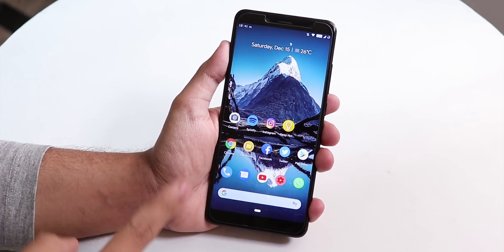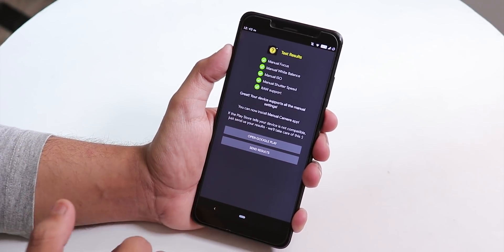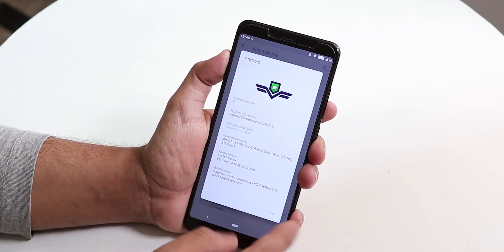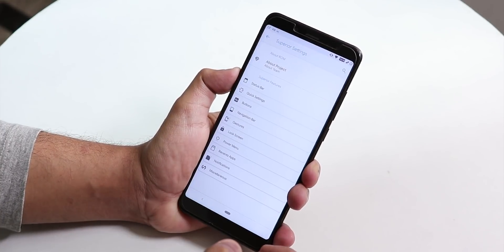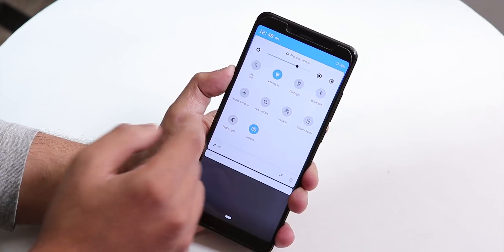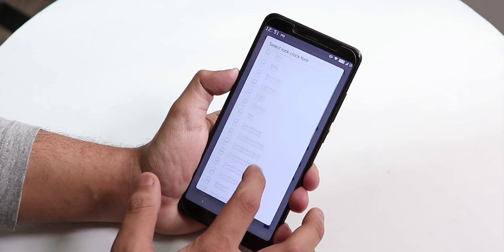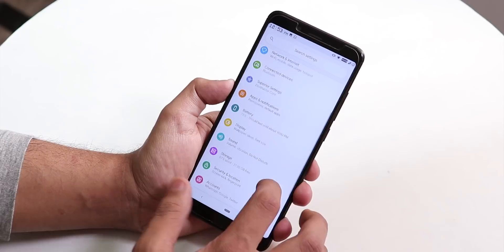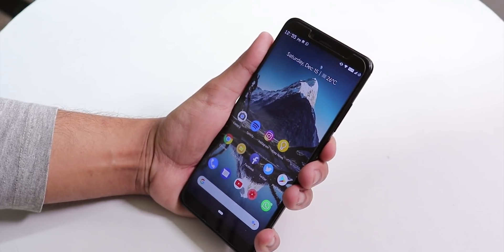Official SuperiorOS Pie On Redmi Note 5 Pro || Real Good? || 14th Dec,18 Build 😍🔥